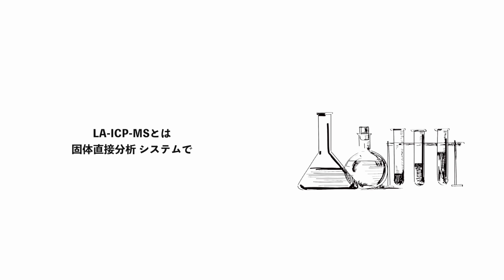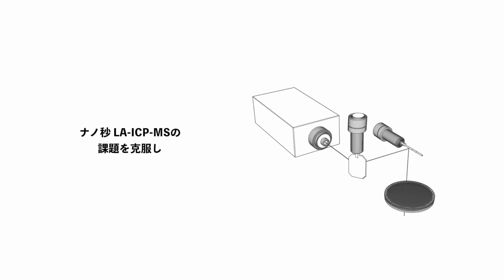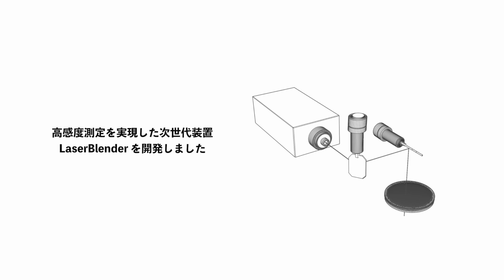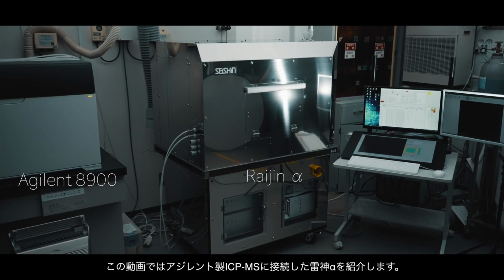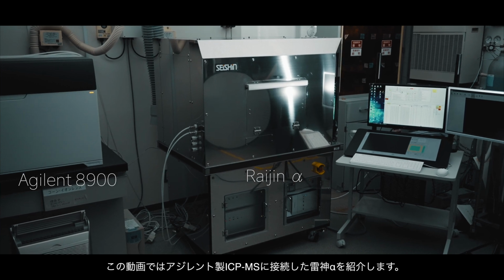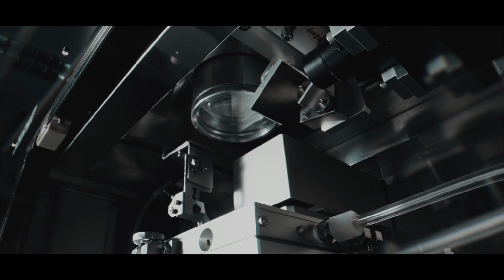#23 【LA-ICP-MS】固体直接分析を可能にする高感度微量分析 Laser Blender series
La-icp-ms